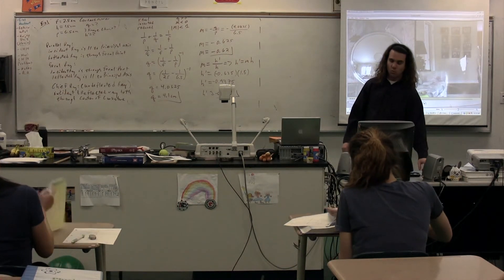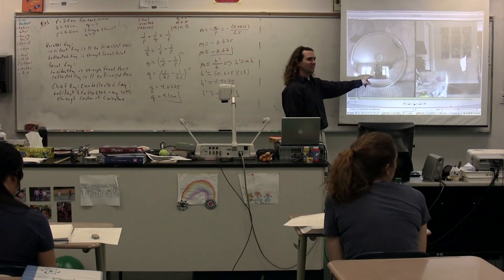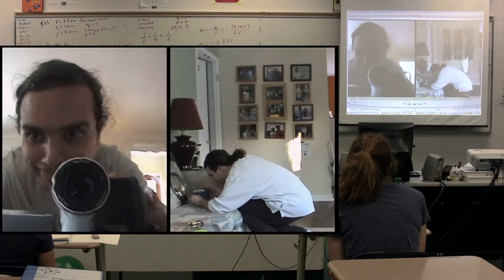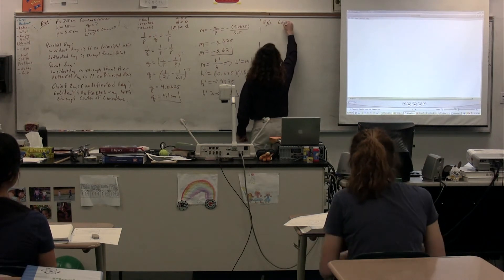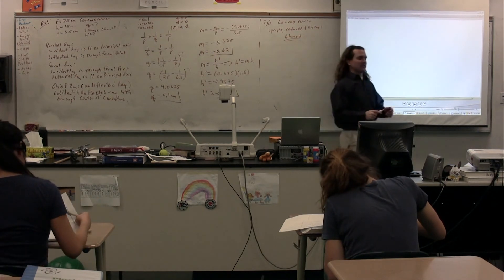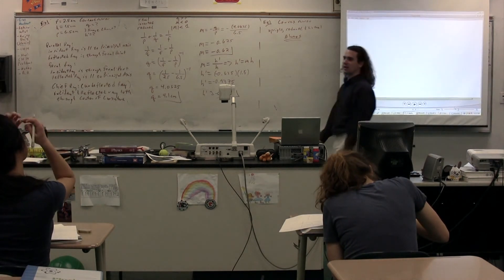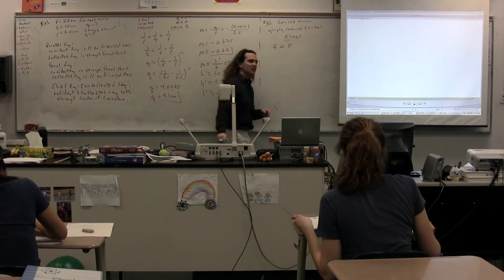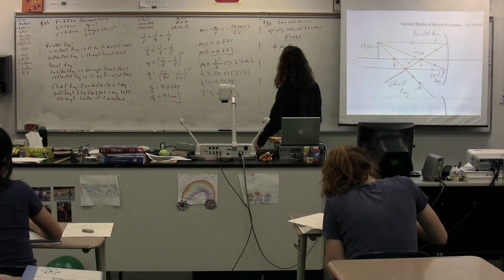Identifying the Image Characteristics in a Convex Spherical Mirror via a Video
Identifying the Image Characteristics in a Convex Spherical Mirror via a Video. has Lecture Notes, Groupings and Sequencing of my lecture videos. Yes, I changed websites.